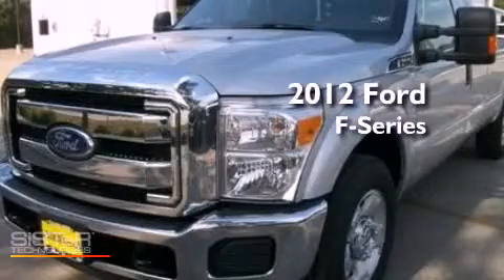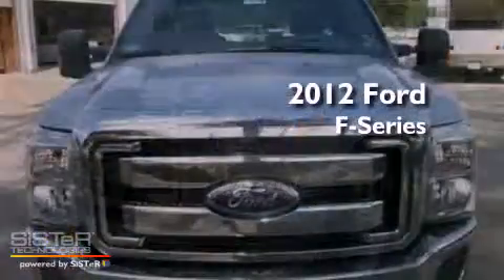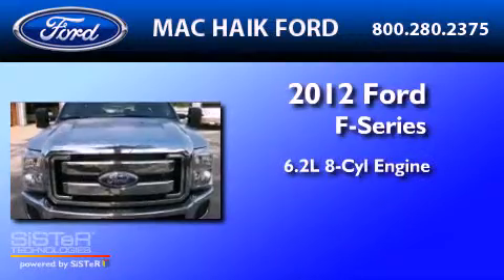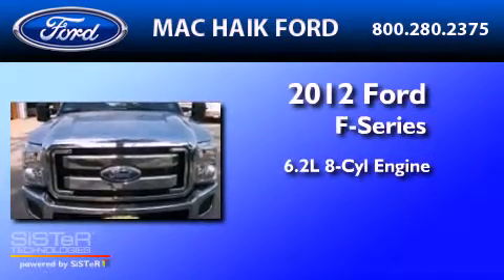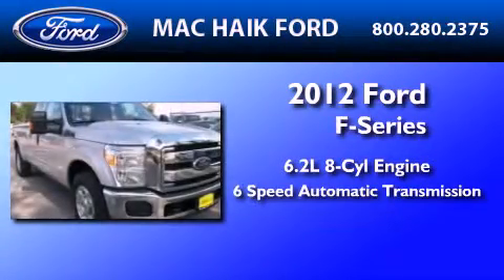2012 FORD F-250 Houston TX